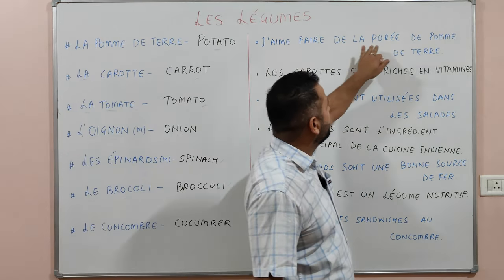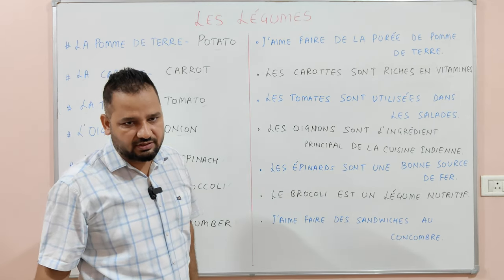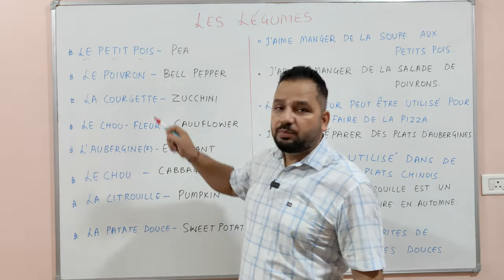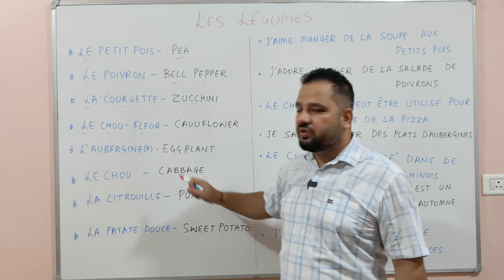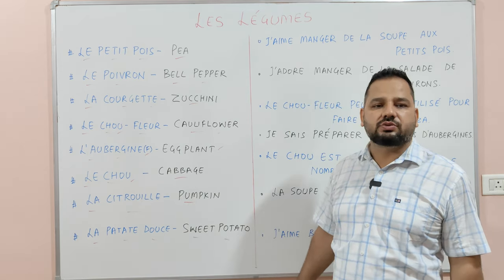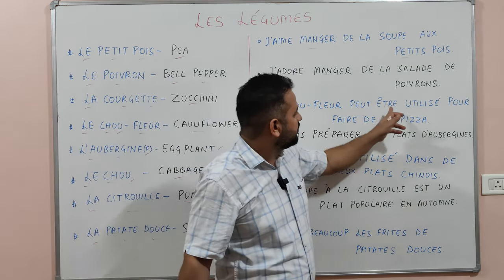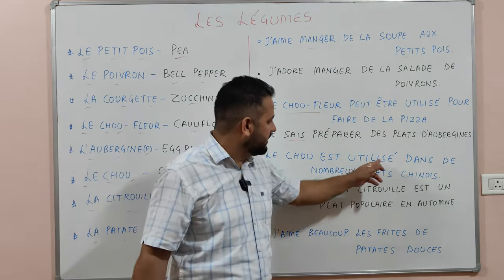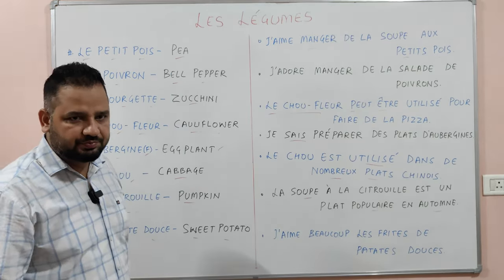Vegetables in French - Les Légumes || Vegetable names in French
Welcome to French Diaries

In this section, we're going to learn the names of some common vegetables which we call "Les Légumes" in French. Vegetables are an essential part of any diet, and knowing their names in different languages can be quite useful. Please note that practicing these names will help you in various situations, whether you're cooking, shopping, or having conversations in French.

1. Potato - La Pomme de Terre
2. Carrot - La Carotte
3. Tomato - La Tomate
4. Onion - L'Oignon
5. Spinach - Les Épinards
6. Broccoli - Le Brocoli
7. Cucumber - Le Concombre
8. Pea - Le Petit Pois
9. Bell Pepper - Le Poivron
10. Zucchini - La Courgette
11. Cauliflower - Le Chou-fleur
12. Eggplant (Brinjal) - L'Aubergine
13. Cabbage - Le Chou
14. Pumpkin - La Citrouille
15. Sweet Potato - La Patate Douce

In this video I have explained the main vegetables which we are using in my region. If you want me to explain more vegetables, please write in comment box and I will try my best to come up with additional video on this.

If still you have any queries or questions, please share in comment box section.